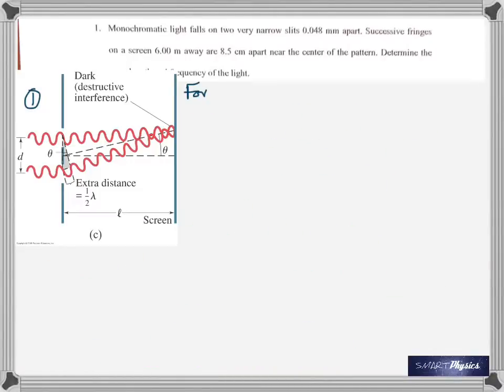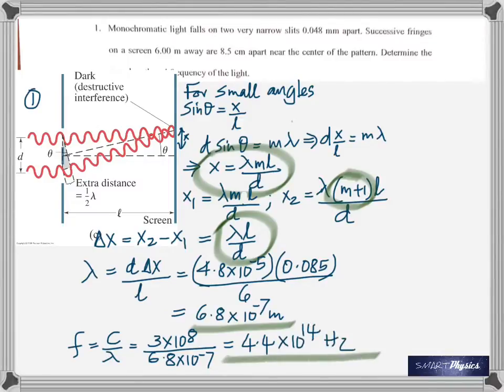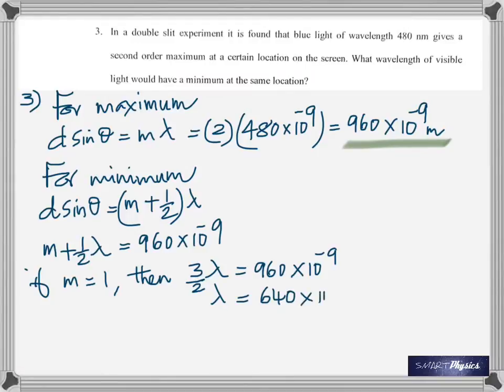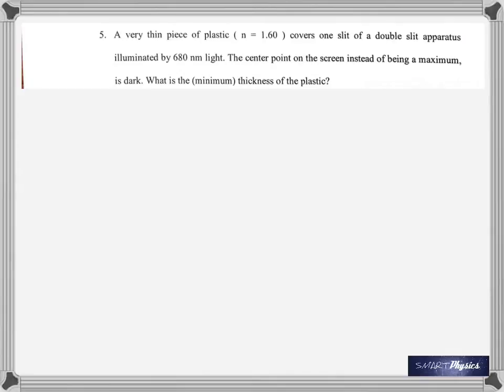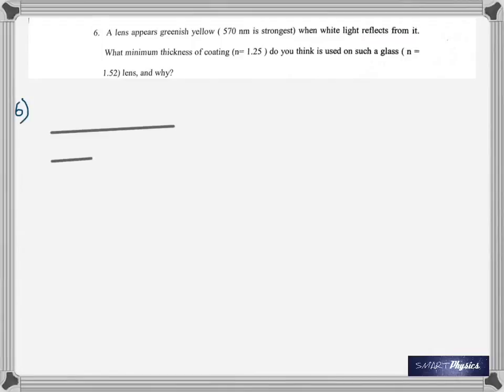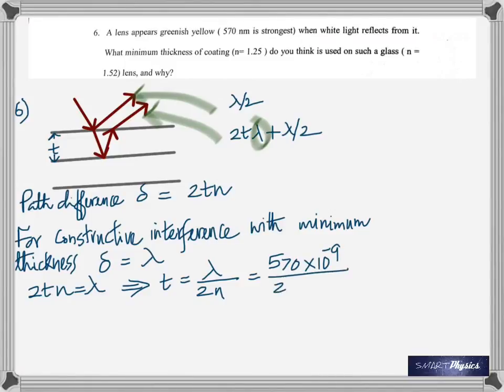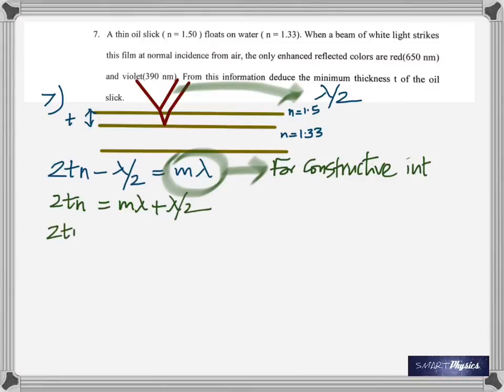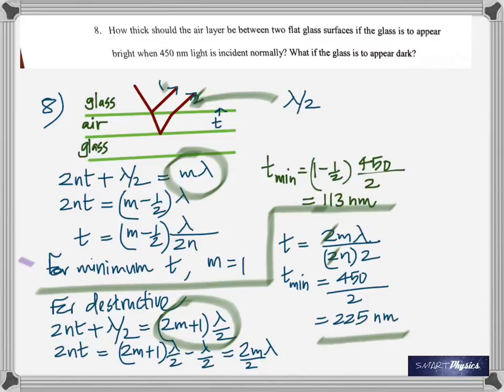Wave nature of Light - Part 1 of 2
Problems worked out on the wave nature of light...interference, diffraction and polarization